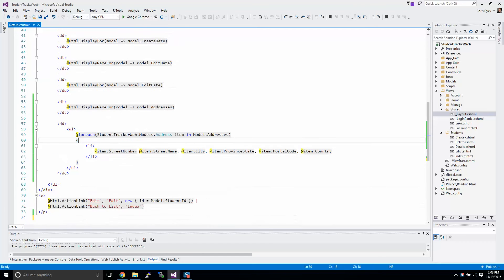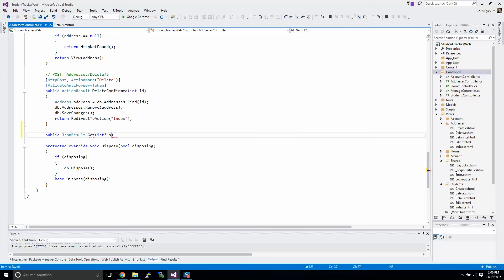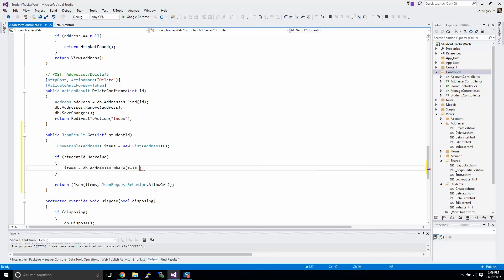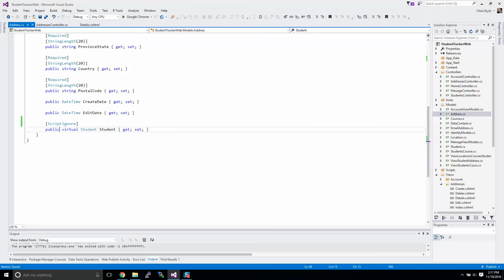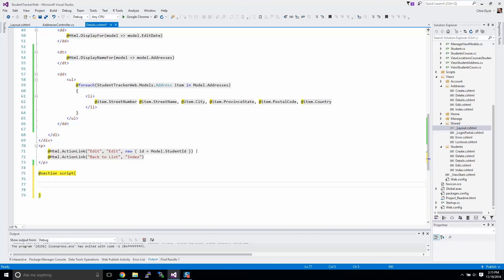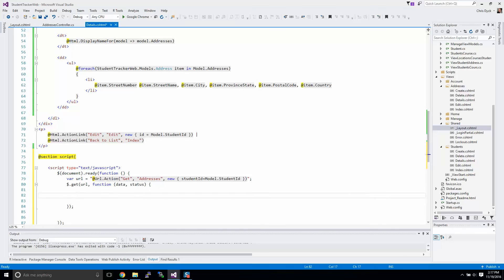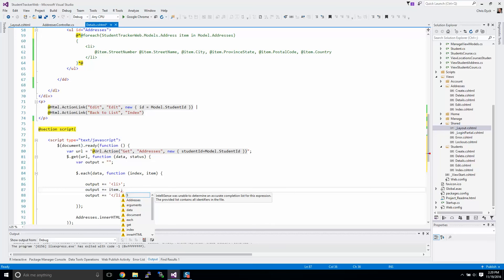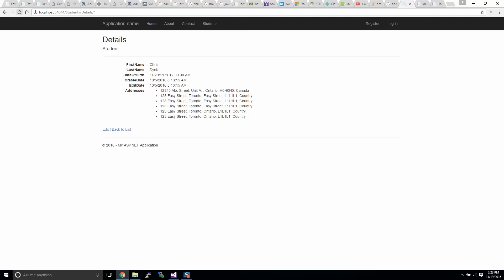MVC Web Application - Part 3 - Use jQuery to display related objects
How to incorporate client side coding into your web application using jQuery and JavaScript